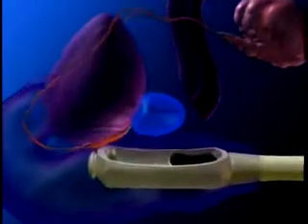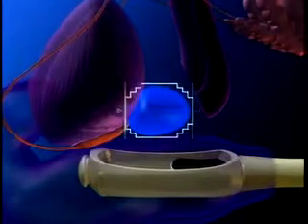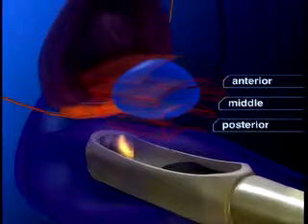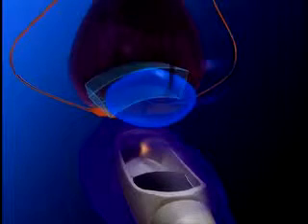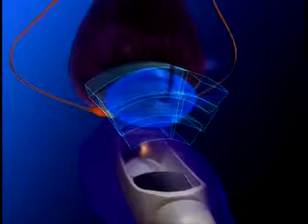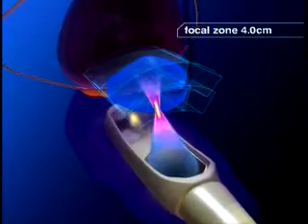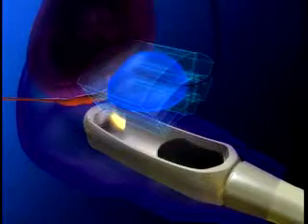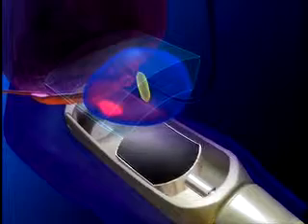High Intensity Focused Ultrasound (HIFU) - California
High Intensity Focused Ultrasound, or HIFU, is a therapy that destroys tissue with rapid heat elevationwhich essentially "cooks" the tissue. Ultrasound energy, or sound waves, is focused at a specific location and at that "focal point," the temperature raises to almost 90 degrees Celsius in a matter of seconds. Any tissue at the "focal point" is destroyed; however, any tissue outside of the focal point remains unharmed.

Dr Aaron Spitz is a Board Certified in Urology by the American Board of Urology.  He is an Assistant Professor of Urology at U.C Irvine Department of Urology and a practicing Urologist at Orange County Urology Associates.  He is a recognized authority in his field, regularly instructing and presenting lectures to other physicians.  He is an investigator in clinical trials for a variety of urological conditions including treatments for prostate diseases and prostate cancer.  Dr Spitz is one of the first physicians to perform HIFU for the treatment of prostate cancer in Orange County, California.  Dr Spitz recognized that there is very little access to HIFU as an option for the treatment of prostate cancer therefore he completed training and certification with USHIFU, America's leading HIFU providers, to bring the very best HIFU technology to patients seeking this treatment. As an expert in the management of male sexual problems, Dr Spitz recognizes that HIFU minimizes the risk of sexual side effects compared to other treatments for prostate cancer.  Dr Spitz had joined the select group of less than 1 percent of urologists who are certified to perform HIFU with the SONOBLATE 500, the most precise and efficacious HIFU therapy for the treatment of prostate cancer. In addition to HIFU offered by Dr Spitz, Orange County Urology provides specialized expertise in robotic prostatectomy and collaboration with radiation therapy.